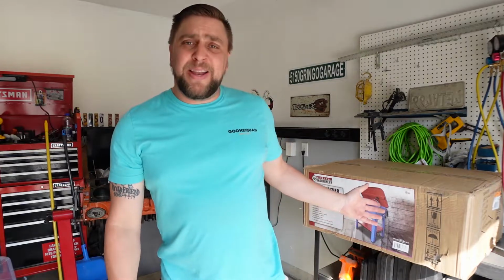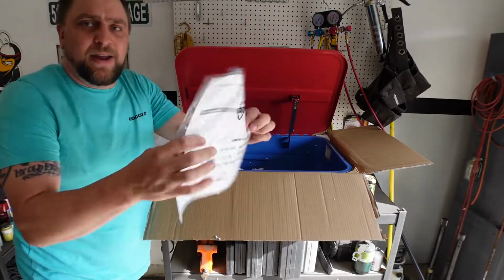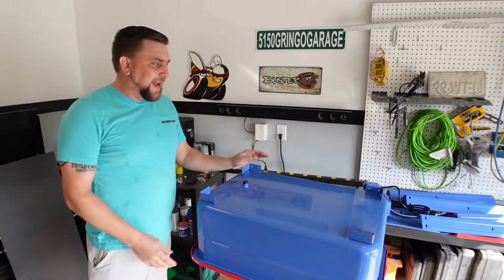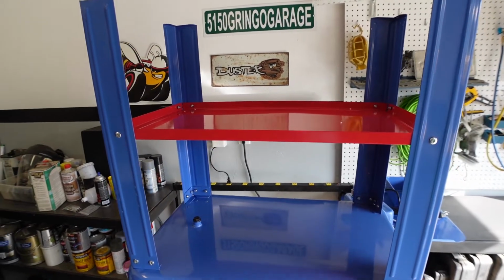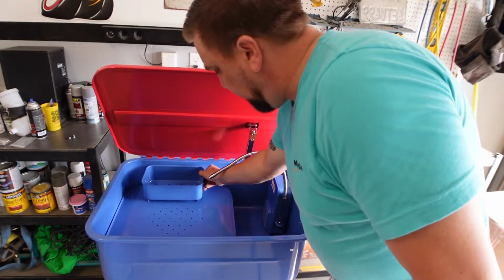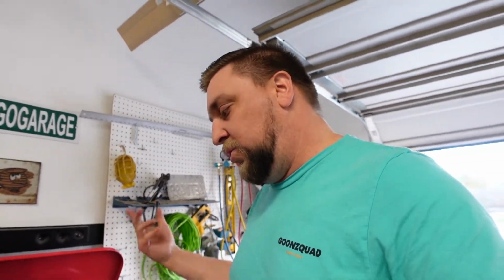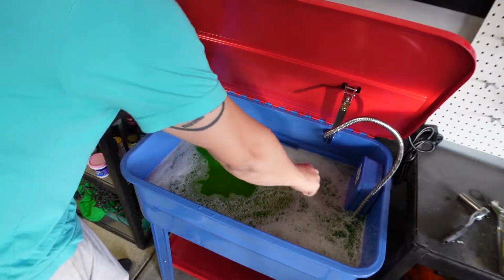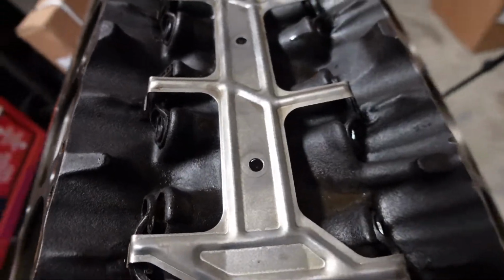Harbor Freight parts washer 60769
always wanted a parts washer and now i got one..  This thing actually works amazing and couldnt be happier!